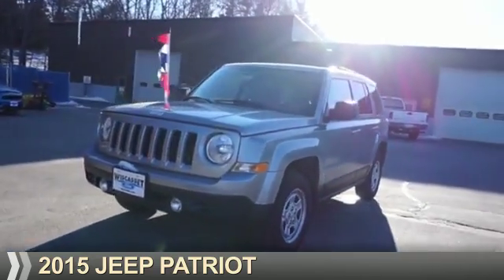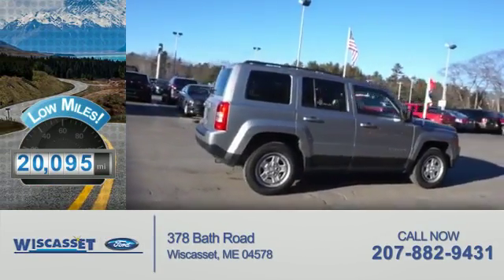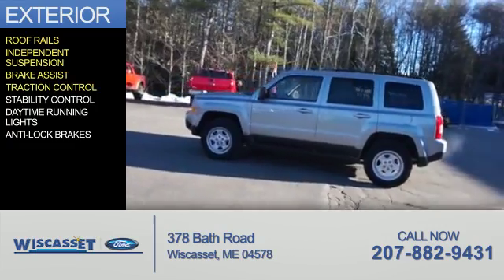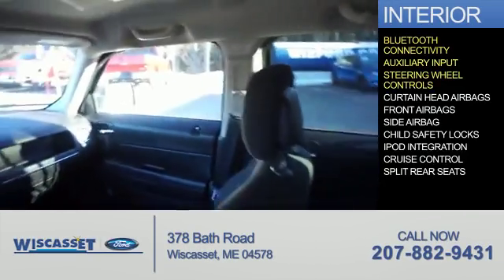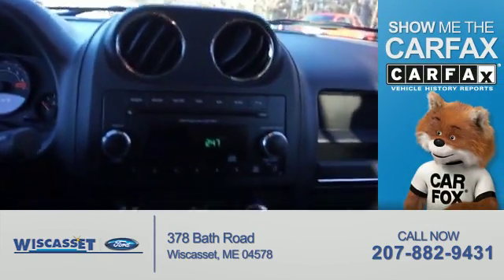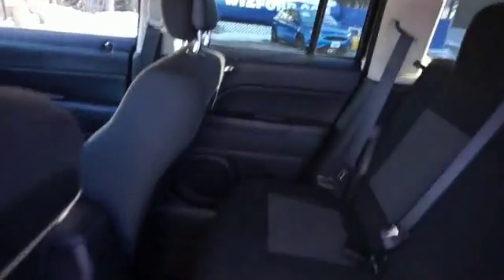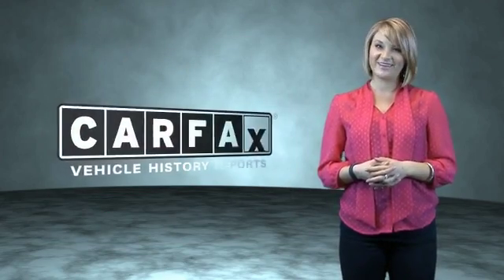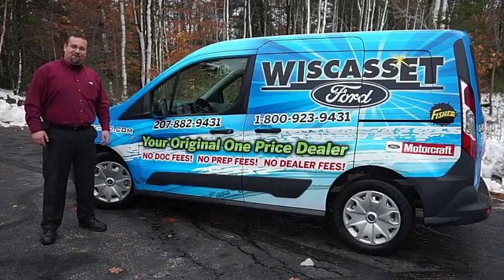2015 Jeep Patriot A4511 - Wiscasset ME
Year: 2015
Make: Jeep
Model: Patriot
Trim:
Engine: 2.4 liter 4 Cylindercylinder 4WD
Transmission: Automatic
Color: Silver
Mileage: 20095
Address:
378 Bath Road
Wiscasset, ME 04578
VIN:1C4NJRBB8FD147724